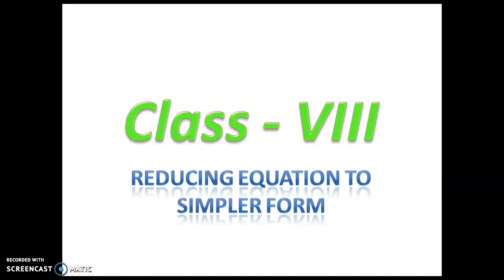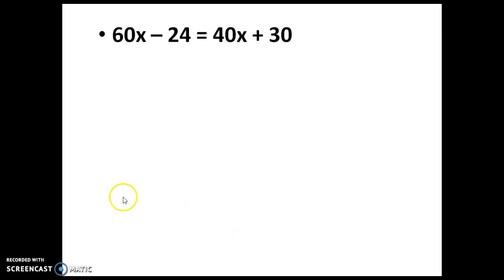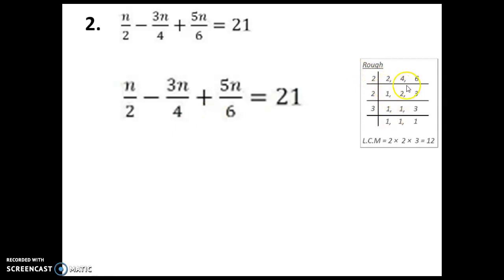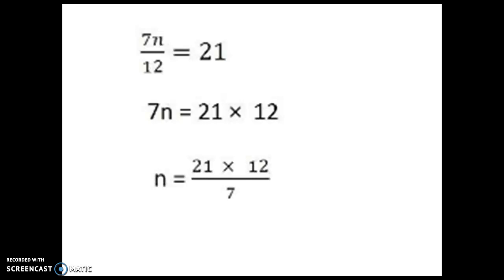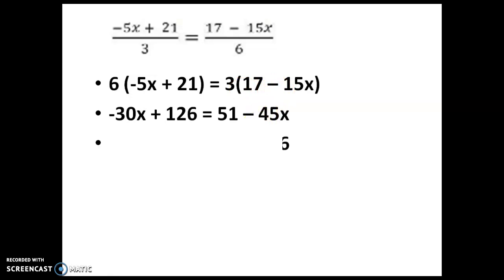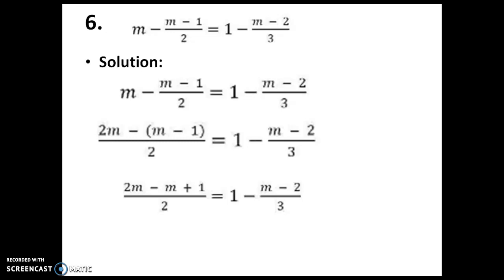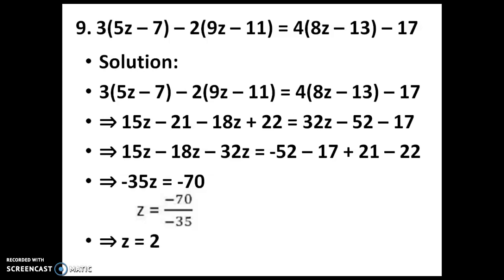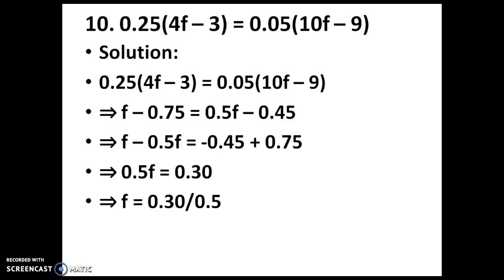8 th Maths Exercise - 3.5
Chapter- Linear Equation on one Variable